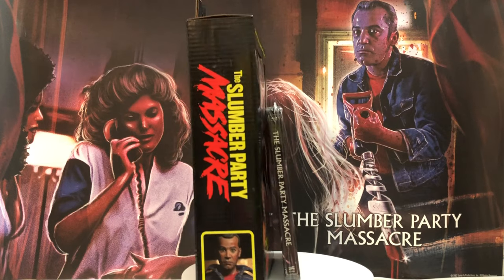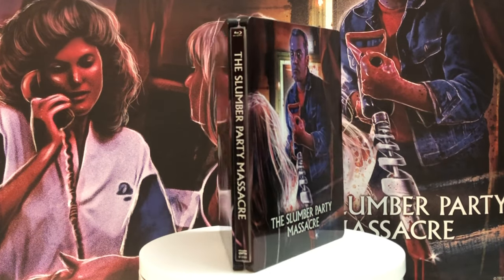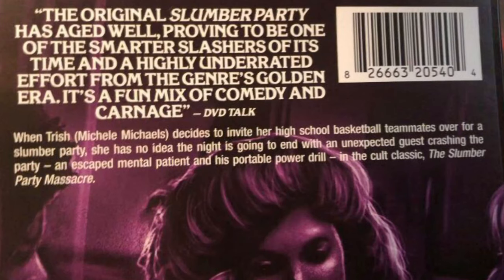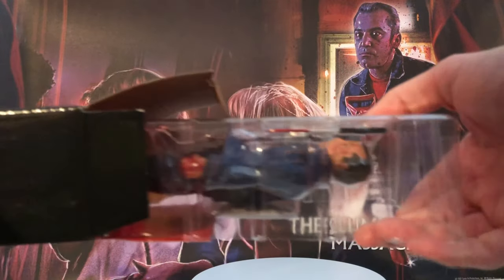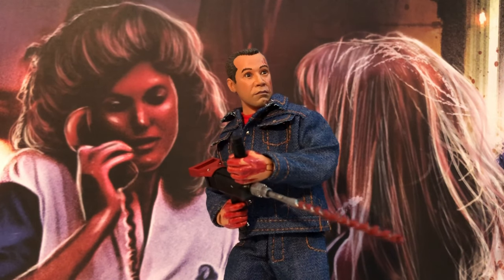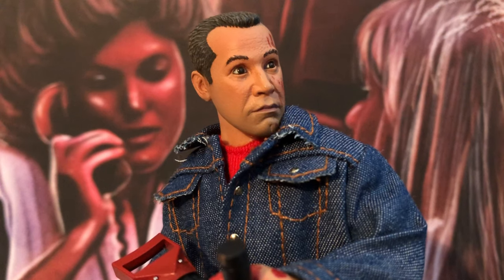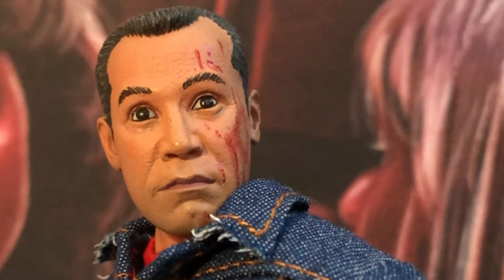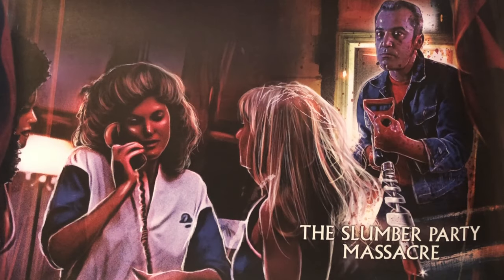NECA Russ Thorn 8” Retro Figure / The Slumber Party Massacre